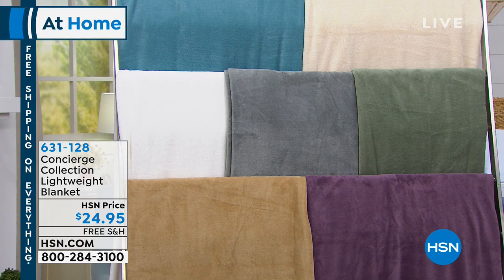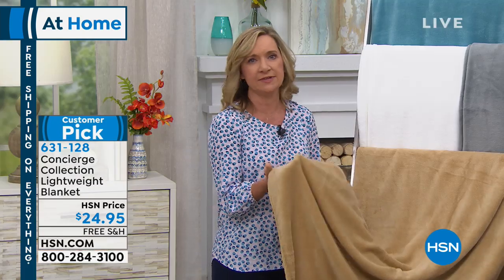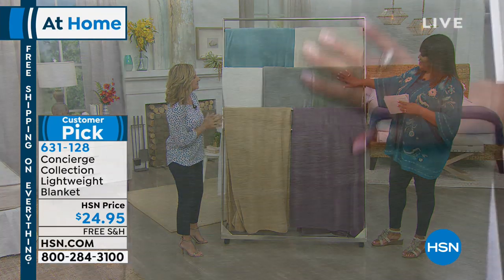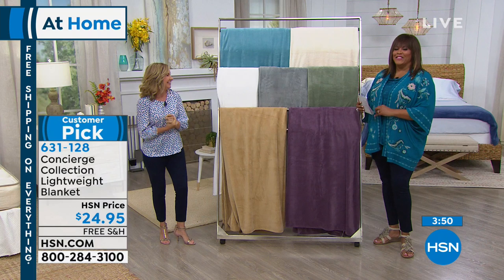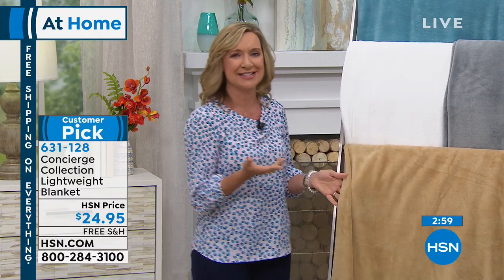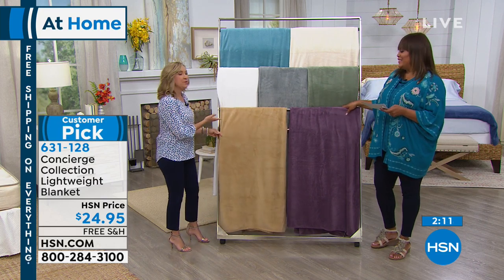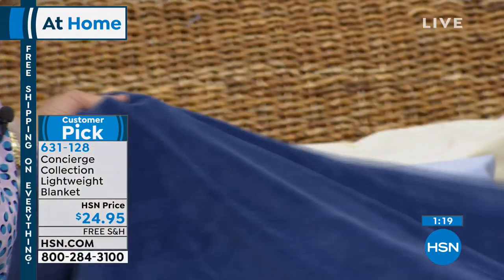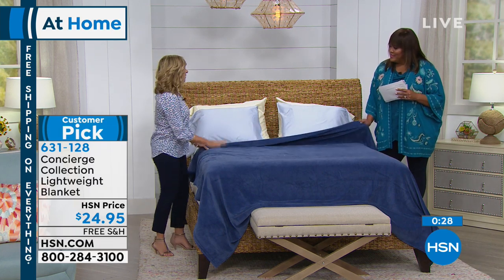Concierge Collection Lightweight Blanket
Spread this blanket across your bed or stash it in the living room for movie night  the cozy microfleece fabric is sure to be a hit no matter the location. The plush, lightweight material will keep you warm without weighing you down, and there's plenty of space for cuddles.